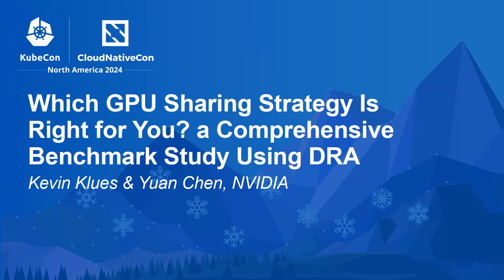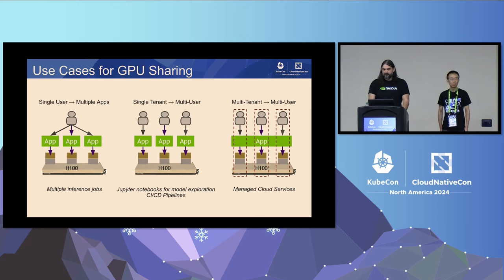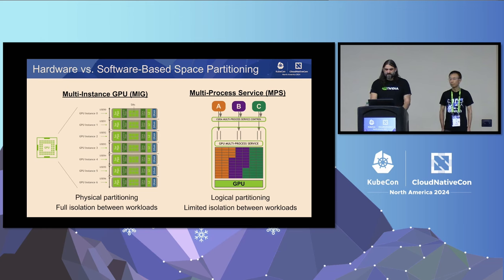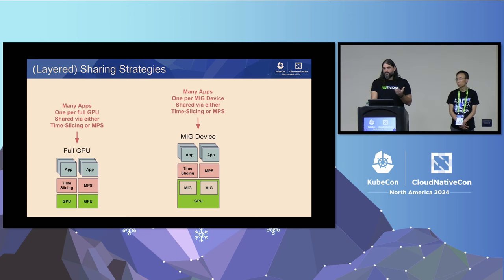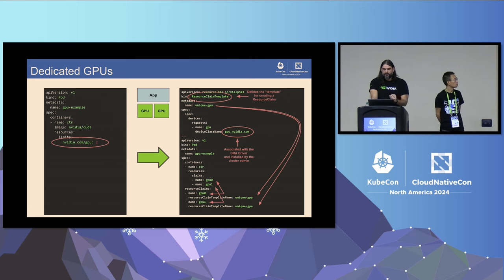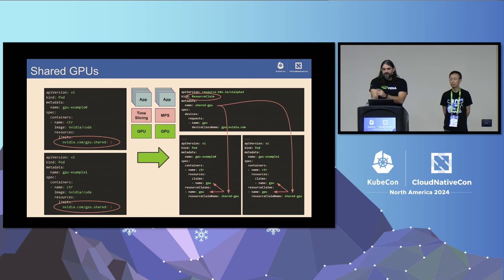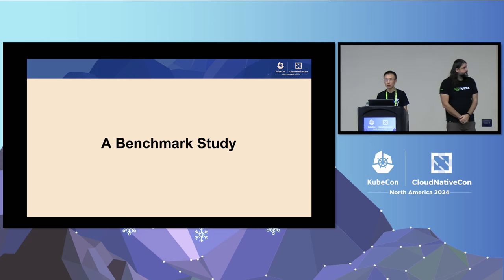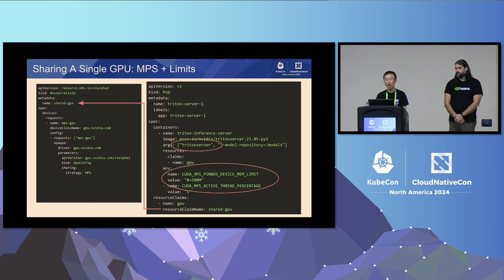Which GPU Sharing Strategy Is Right for You? A Comprehensive Benchmark Study Us... K. Klues, Y. Chen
Which GPU Sharing Strategy Is Right for You? A Comprehensive Benchmark Study Using DRA - Kevin Klues & Yuan Chen, NVIDIA

Dynamic Resource Allocation (DRA) is one of the most anticipated features to ever make its way into Kubernetes. It promises to revolutionize the way hardware devices are consumed and shared between workloads. In particular, DRA unlocks the ability to manage heterogeneous GPUs in a unified and configurable manner without the need for awkward solutions shoehorned on top of the existing device plugin API. In this talk, we use DRA to benchmark various GPU sharing strategies including Multi-Instance GPUs, Multi-Process Service (MPS), and CUDA Time-Slicing. As part of this, we provide guidance on the class of applications that can benefit from each strategy as well as how to combine different strategies in order to achieve optimal performance. The talk concludes with a discussion of potential challenges, future enhancements, and a live demo showcasing the use of each GPU sharing strategy with real-world applications.